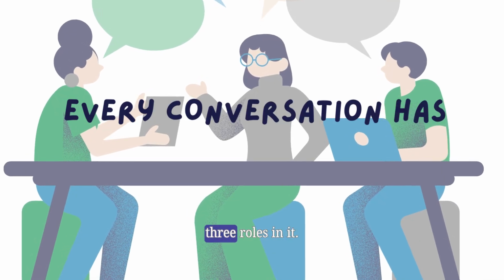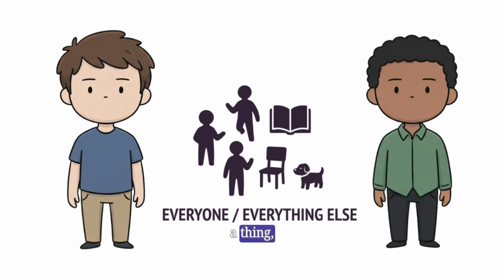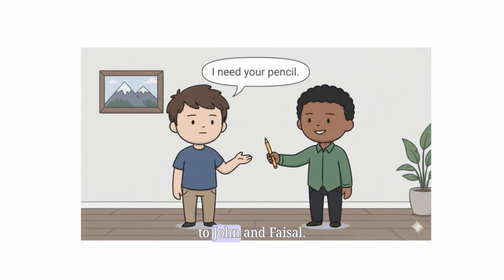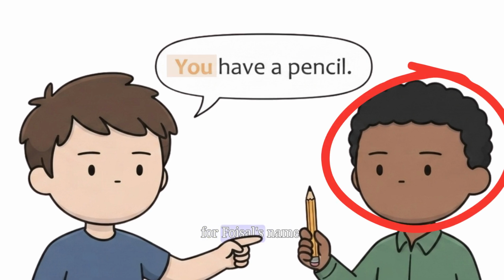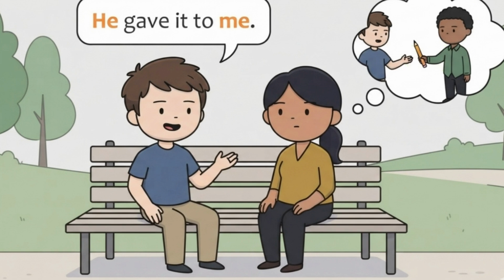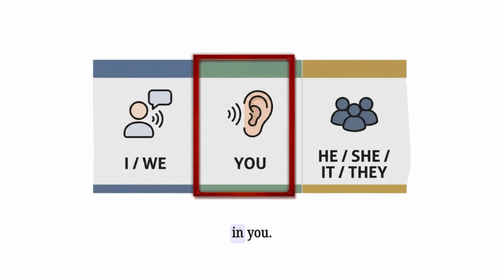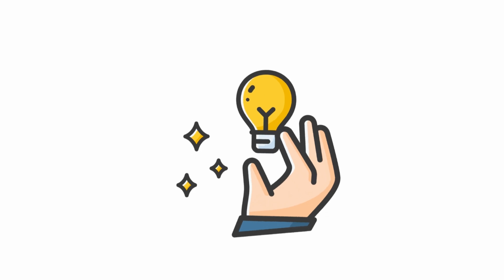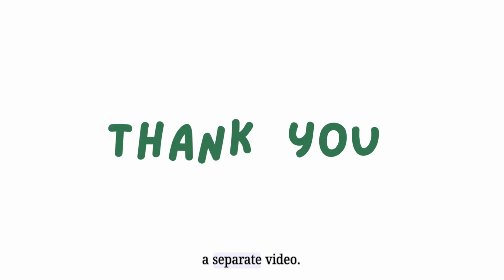Personal Pronouns 101: Speaker, Listener, Everyone Else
Personal pronouns aren't just "I," "you," and "he" — they're built around 3 hidden roles in every conversation. Part 1 breaks down what a personal pronoun really is.

In this video, you'll learn:

Why saying your own name out loud sounds so wrong ("John needs Faisal's pencil" vs. "I need your pencil")
The 3 roles every conversation has: speaker, listener, and everyone/everything else
How a personal pronoun swaps in for a name depending on which role it's playing
A first look at the 4 types of personal pronouns — subjective, objective, possessive, and gendered vs. non-gendered — full breakdown coming in Part 2

Whether you're learning English as a second language, brushing up on grammar for school, or just curious how your own sentences actually work — this breaks it down in plain, simple terms with real examples.

CHAPTERS:
0:00 Intro: why "John needs Faisal's pencil" sounds wrong
0:35 The 3 roles: speaker, listener, everyone else
0:59 What is a personal pronoun, really?
1:14 Personal pronouns in action: John, Faisal & Maya
2:44 The 4 types — coming in Part 2